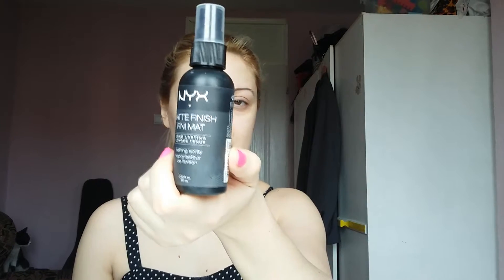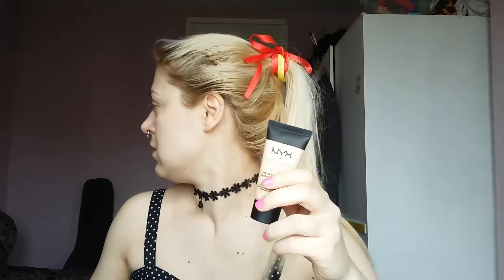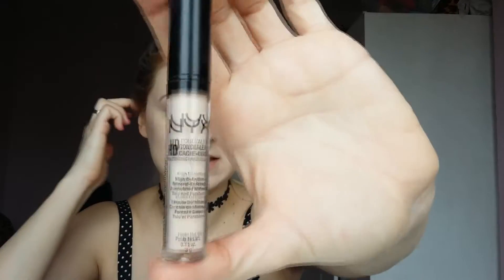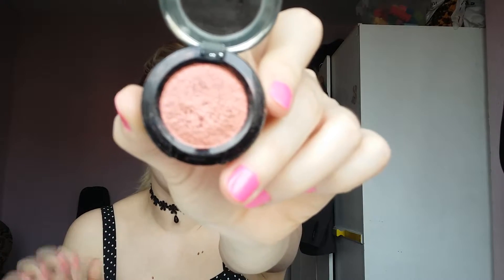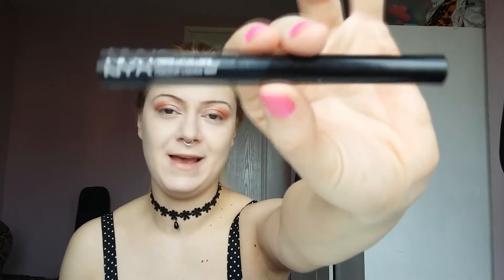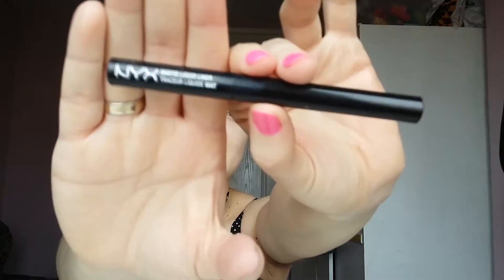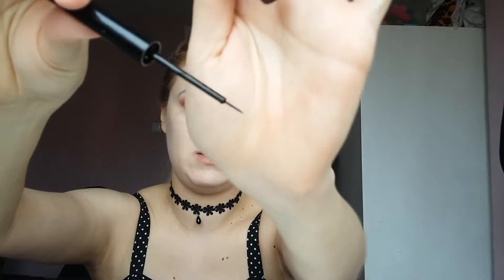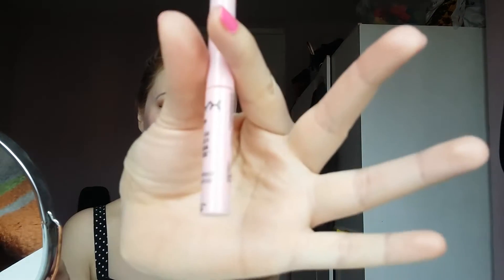One Brand Makeup Challenge / NYX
Hi beautiful people! I really like this makeup challenge and I decided to use NYX, since is affordable and cruelty free. I hope you will enjoy :-*